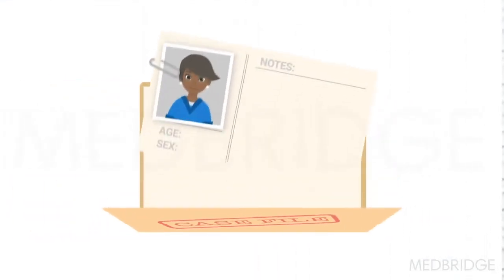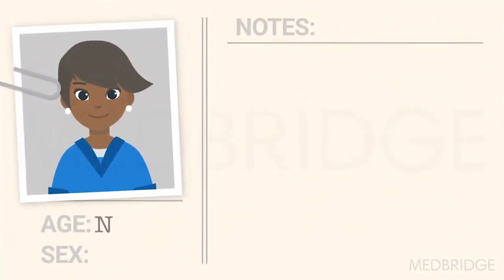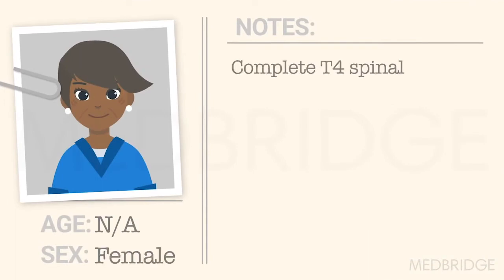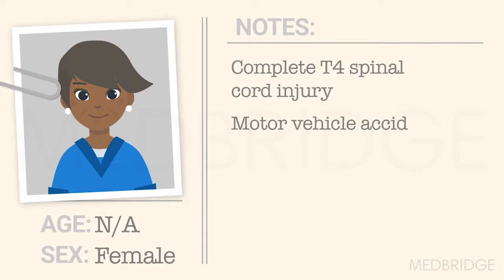Selecting Assessments for a Spinal Cord Injury - Cheryl Lehman | MedBridge